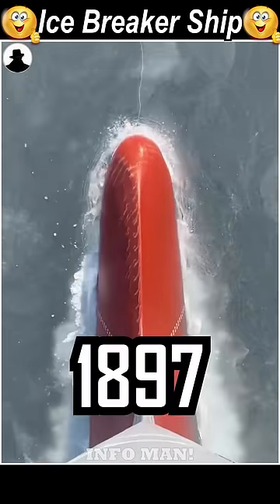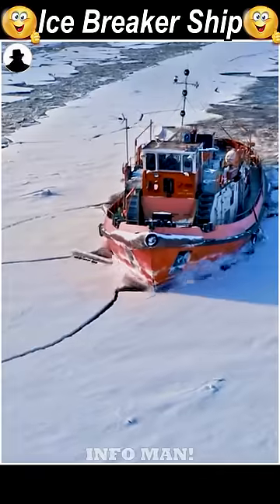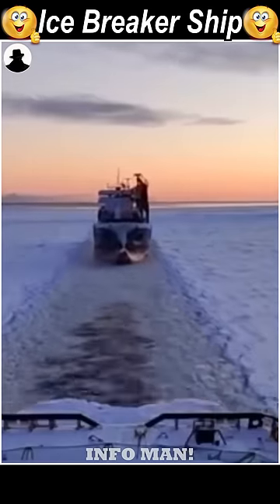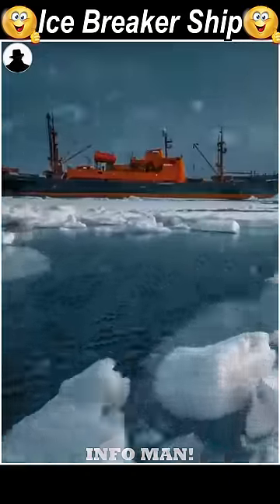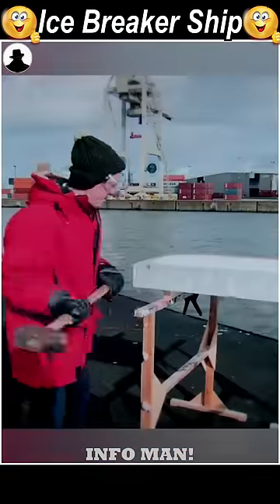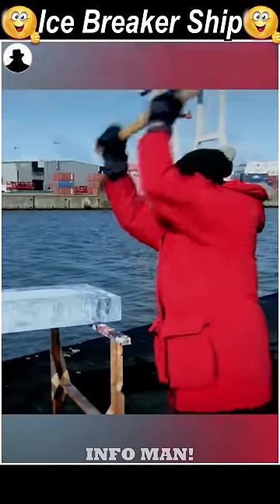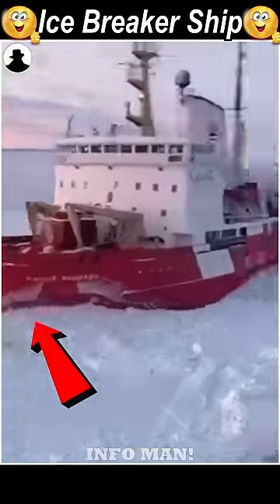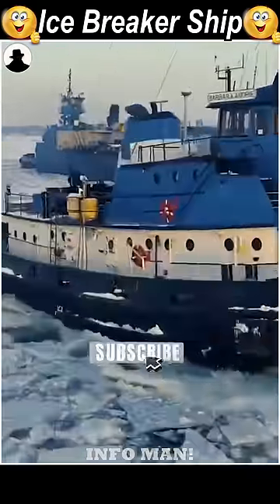இந்த Ice Breaker Ship எவ்வளவு உதவி-ah இருக்கு😯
This video is about the ice breaker ship.

Any video or image in this video has been used only to convey the information to viewers. I don't intend to infringe the copyright of anyone.